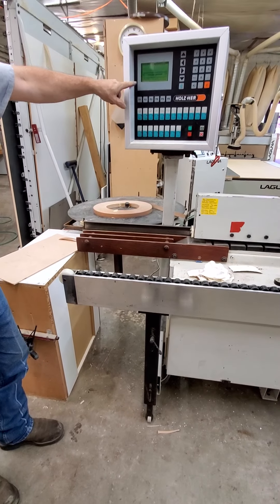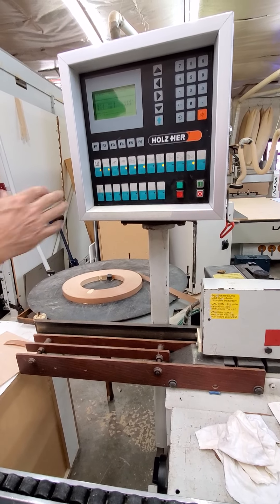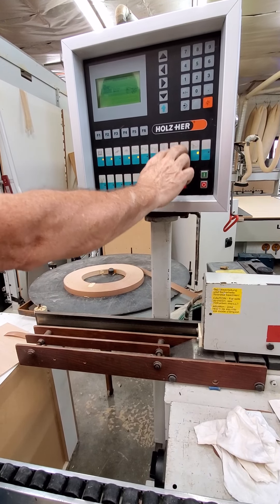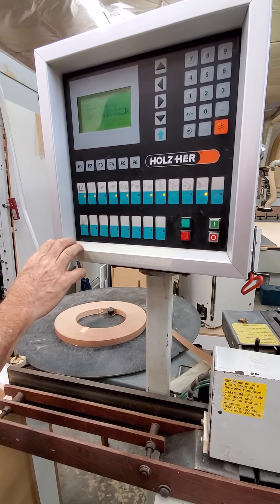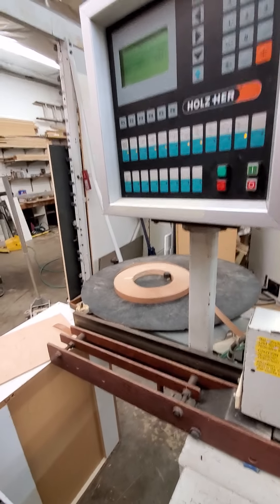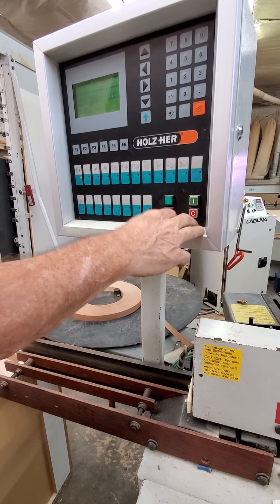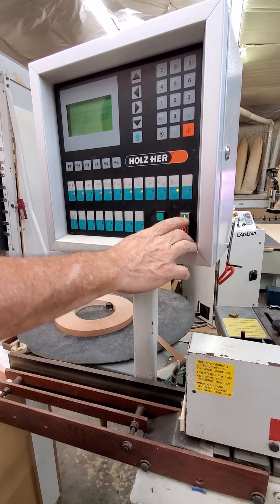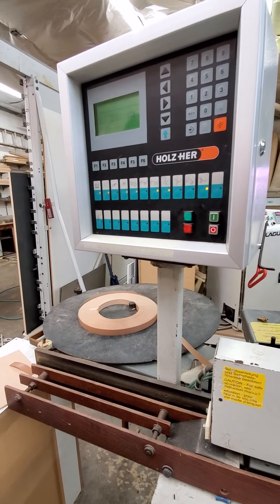Holzer SE PRIMUS edgebander for sale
older model, in operation till January 2022. I. good working order.  Asking $5000.00